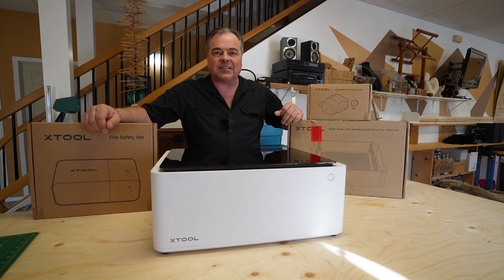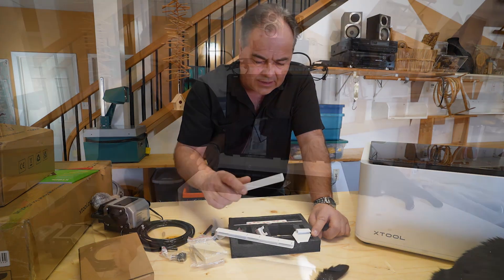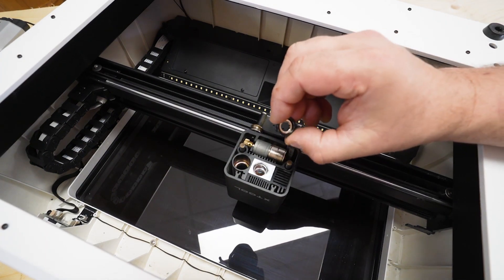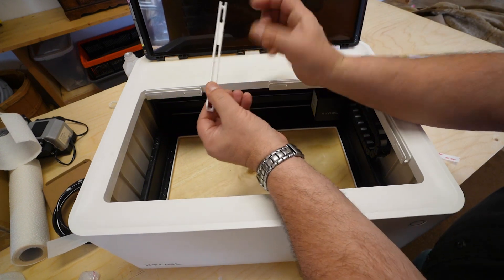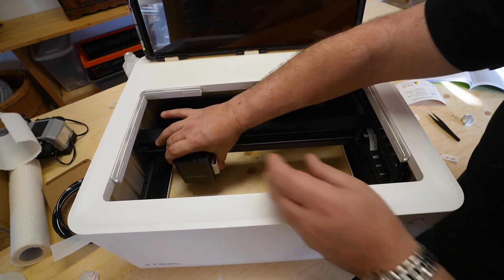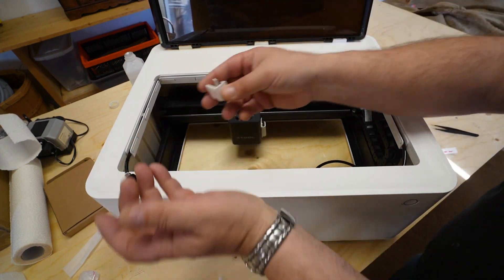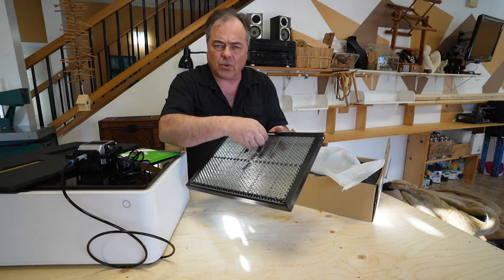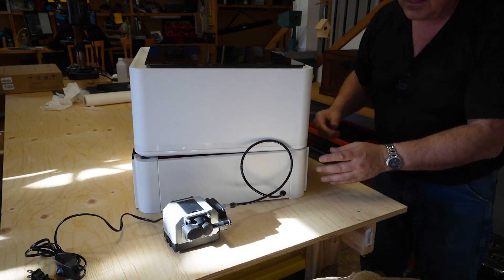Laser Air Assist and Riser Base Setup for xTool M1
I recieved my air assist and honeycomb riser base for my xTool M1 laser engraver and cutter. After installation, I ran a project with and without air assist and the results were like day and night.

00:00 Intro
00:51 Air Assist Unboxing
03:30 Air Assist Installation
16:18 Honeycomb Riser Base Unboxing
17:55 Honeycomb Base Setup